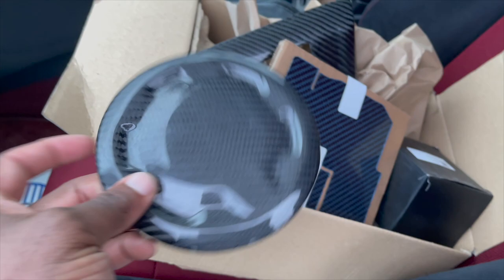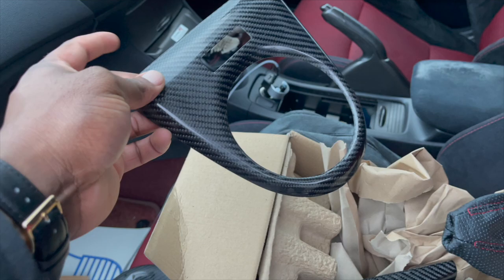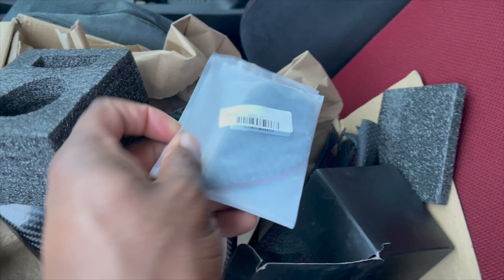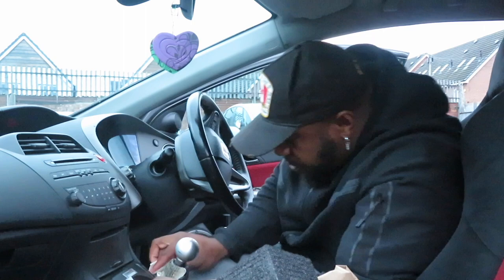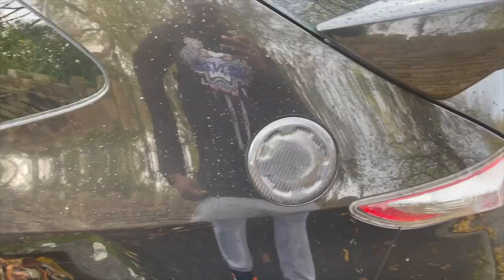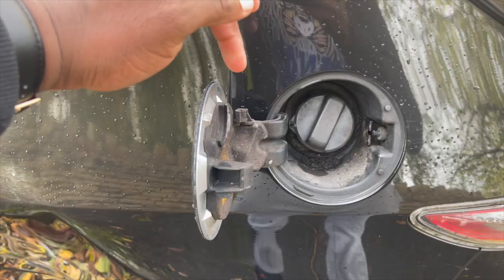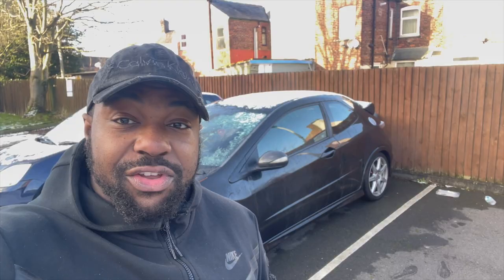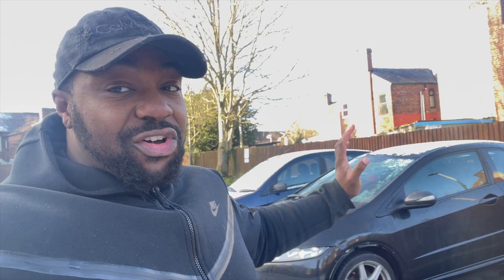INTERIOR UPGRADES ON MY HONDA CIVIC FN2 TYPE R!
Hi Guys,

Just a little touch up to the interior of my FN2 Type R. Don't need me to tell you how much of a lover of carbon I am... Let me know what you think in the comments.